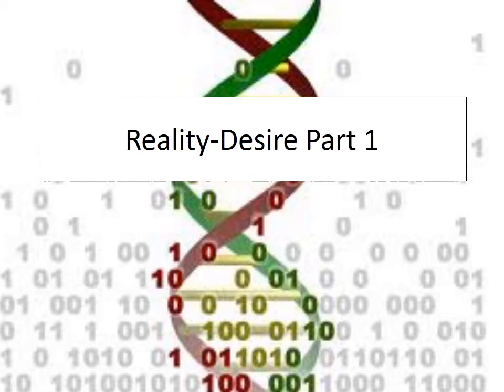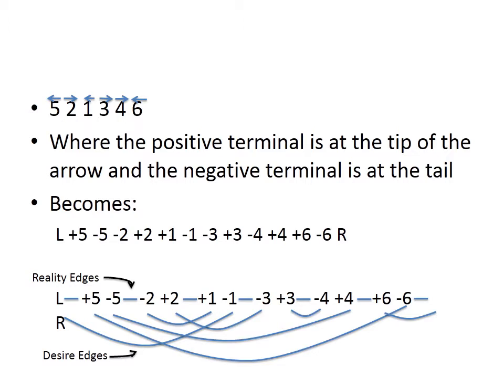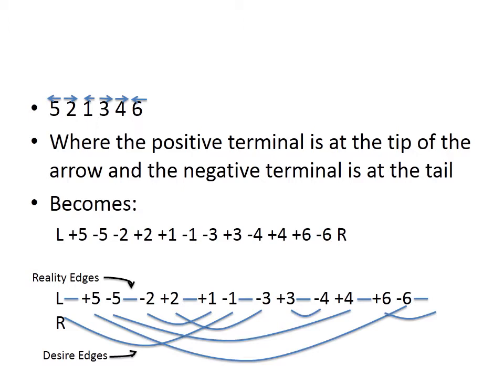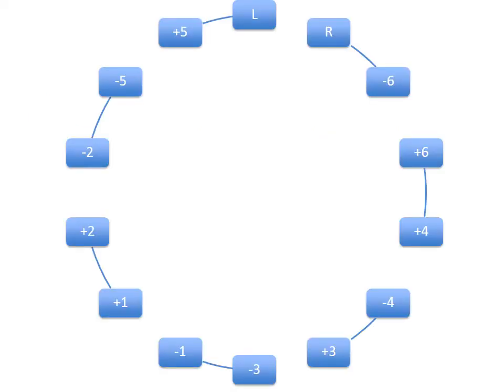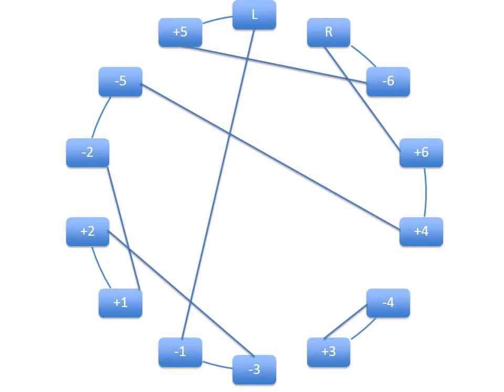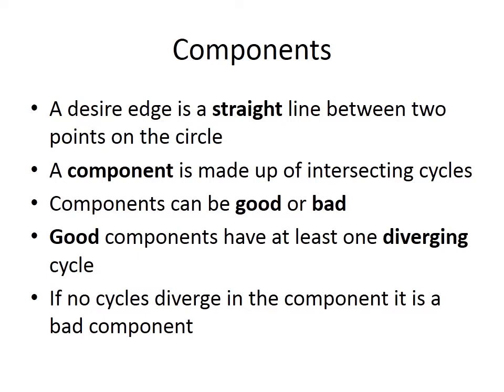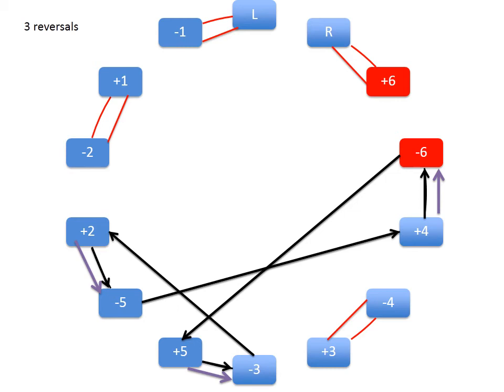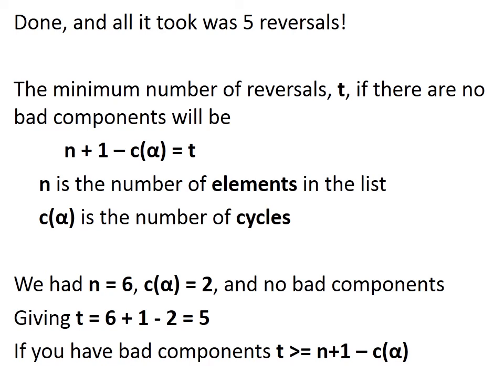Reality-Desire Part 1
An explanation of how to build and sort a reality-desire diagram when performing a sorting with an oriented sequence.

Part 1: Dealing with good components

Part 2: Dealing with bad components